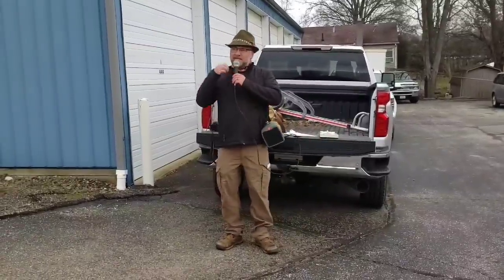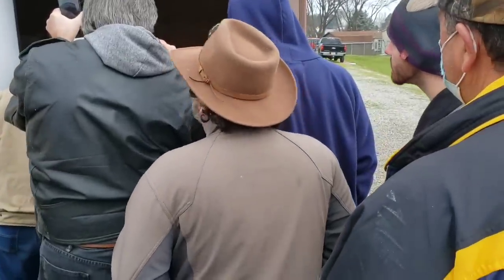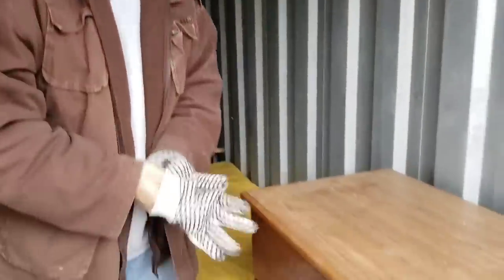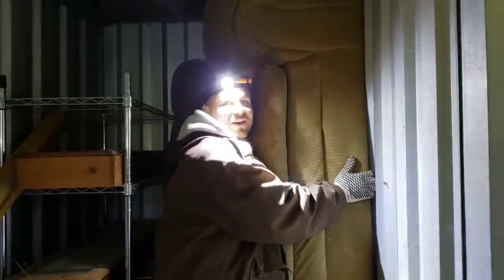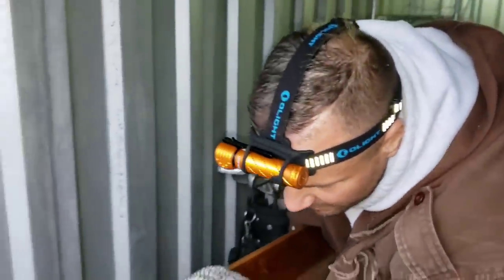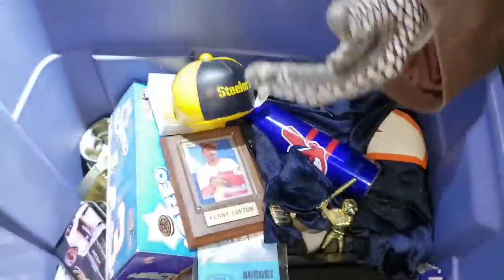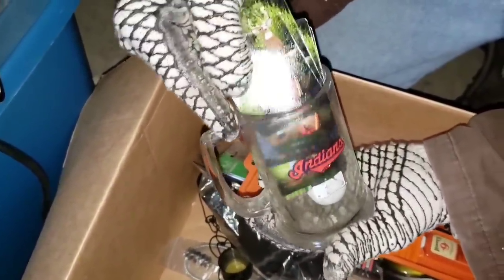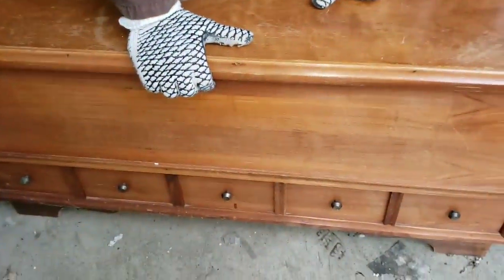FOUND GUNS I Bought An Abandoned Storage Locker / Opening Mystery Boxes / Storage Wars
Watch to the END to see exactly what Jeremy FINDS!

Jeremy & George are finally on the storage unit auction run again in Wooster, Ohio

With roughly 30 units up for auction, they can't wait for the treasure hunt to begin

Jeremy bids on the 2nd unit of the day when he see what's hidden inside

He wants to know if there is MORE

Watch to the end to see exactly what he finds

PUBLISHED ON:
11.25.20